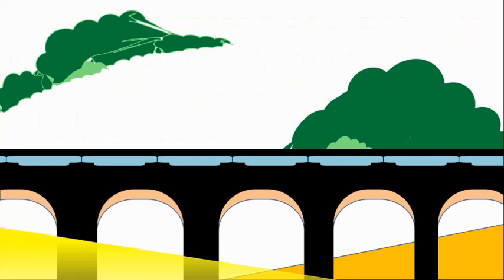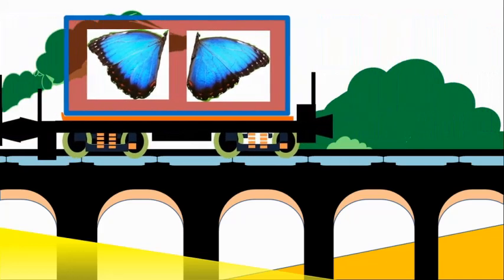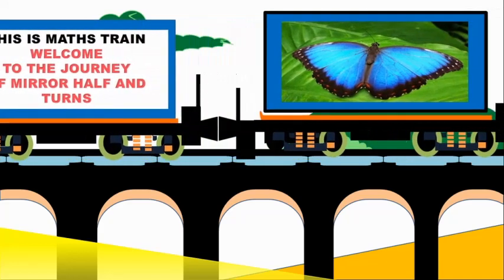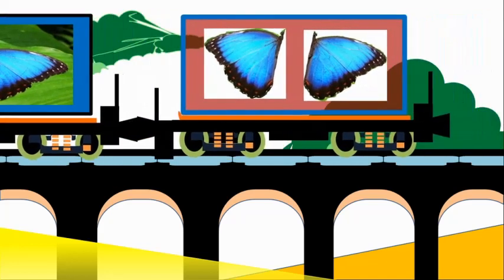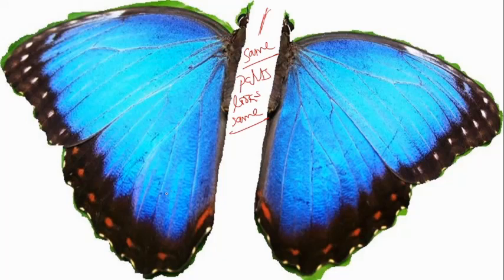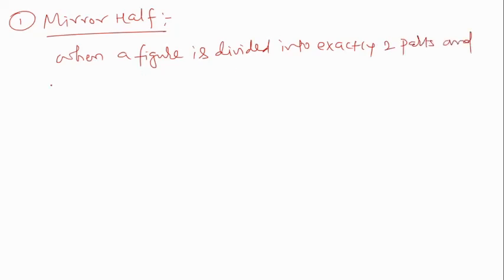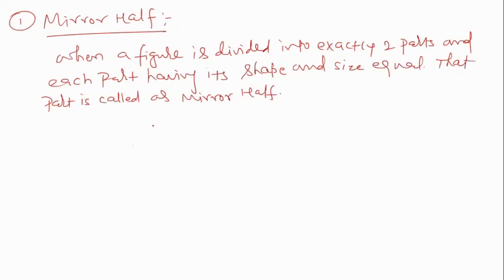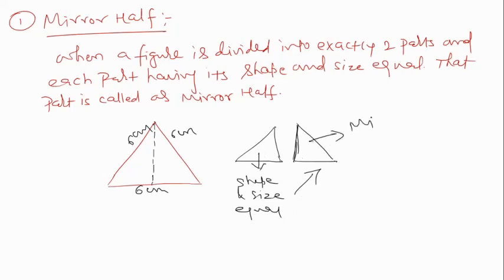MIRROR HALF (DOES IT LOOK THE SAME PART 1)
MIRROR HALF (DOES IT LOOK THE SAME PART 1). In this topic we learn how to find the mirror half of any object.